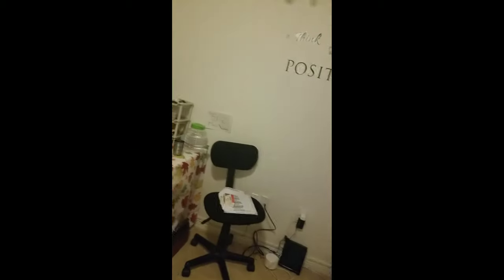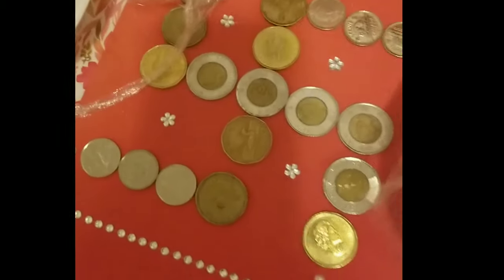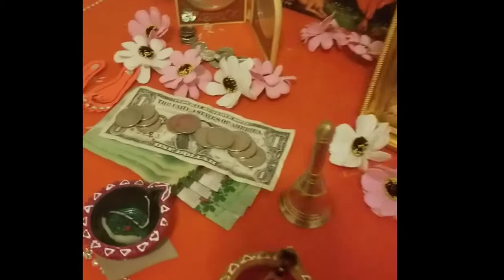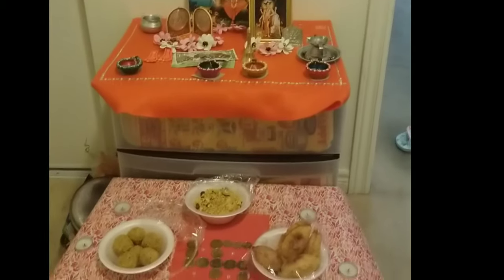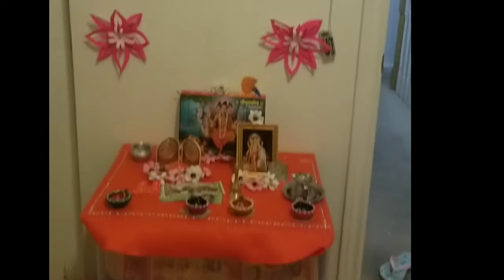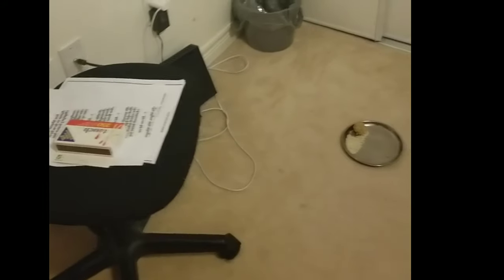Indian Girl celebrating DIWALI Canada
Hi Guys,
This is my small effort of celebrating diwali in canada .As there are less resources managed to do best and decor at best to make myself and friends to have feel like home.

Hindus are persons who regard themselves as culturally, ethnically, or religiously adhering to aspects of Hinduism. Historically, the term has also been used as a geographical, cultural, and later religious identifier for people living in the Indian subcontinent.
Lakshmi or Laxmi is the Hindu goddess of wealth, good fortune, prosperity and beauty. She is the wife of Vishnu, one of the principal deities of Hinduism and the Supreme Being in the Vaishnavism Tradition. With Parvati and Saraswati, she forms Tridevi, the holy trinity. Lakshmi is also an important deity in Jainism and found in Jain temples. Lakshmi has also been a goddess of abundance and fortune for Buddhists, and was represented on the oldest surviving stupas and cave temples of Buddhism. In Buddhist sects of Tibet, Nepal and Southeast Asia, goddess Vasudhara mirrors the characteristics and attributes of the Hindu goddess Lakshmi with minor iconographic differences.
Durga, identified as Adi Parashakti, is a principal and popular form of the Hindu Goddess. She is a goddess of war, the warrior form of Parvati, whose mythology centres around combating evils and demonic forces that threaten peace, prosperity, and Dharma the power of good over evil. Durga is also a fierce form of the protective mother goddess, who unleashes her divine wrath against the wicked for the liberation of the oppressed, and entails destruction to empower creation.
A diya, diyo, deya, divaa, deepa, deepam, or deepak is an oil lamp used in the Indian subcontinent, notably India and Nepal, usually made from clay, with a cotton wick dipped in ghee or vegetable oils. Diyas are native to the Indian subcontinent often used in Hindu, Sikh, Jain and Zoroastrian religious festivals such as Diwali or the Kushti ceremony.
Navaratri is a Hindu festival that spans nine nights and is celebrated every year in the autumn. It is observed for different reasons and celebrated differently in various parts of the Indian cultural sphere. Theoretically, there are four seasonal Navaratri. However, in practice, it is the postmonsoon autumn festival called Sharada Navaratri that is the most observed in the honor of the divine feminine Devi (Durga). The festival is celebrated in the bright half of the Hindu calendar month Ashvin, which typically falls in the Gregorian months of September and October.
Rangoli is an art form, originating in the Indian subcontinent, in which patterns are created on the floor or the ground using materials such as colored rice, dry flour, colored sand or flower petals. It is usually made during Diwali or Tihar, Onam, Pongal and other Hindu festivals in the Indian subcontinent. Designs are passed from one generation to the next, keeping both the art form and the tradition alive.
Jainism, traditionally known as Jain Dharma, is an ancient Indian religion. Followers of Jainism are called "Jains", a word derived from the Sanskrit word jina (victor) referring to the path of victory in crossing over life's stream of rebirths by destroying karma through an ethical and spiritual life. Jainism is a transtheistic religion, and Jains trace their spiritual ideas and history through a succession of twentyfour victorious saviours and teachers known as tirthankaras, with the first being Rishabhanatha, who according to Jain tradition lived millions of years ago, the twentythird being Parshvanatha in 900 BCE, and the twentyfourth being the Mah?v?ra around 500 BCE. Jains believe that Jainism is an eternal dharma with the tirthankaras guiding every cycle of the Jain cosmology. Their religious texts are called Agamas.
Diwali has a very special significance in Jainism. It marks the anniversary of Nirvana or liberation of Mahavira's soul, the twenty fourth and last Jain Tirthankara of present cosmic age. It is celebrated at the same time as the Hindu festival of Diwali. Diwali marks the end of the year for the Jains and it likewise remembers the passing commemoration of their 24th Tirthankara Mahavira

Support a Canadian =Canada + Indian!!!

such awesome videos.